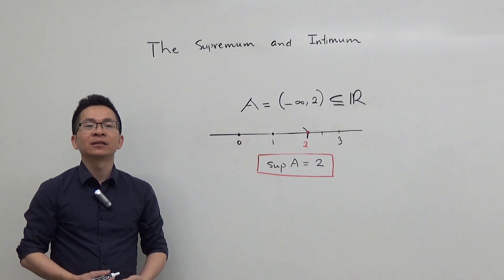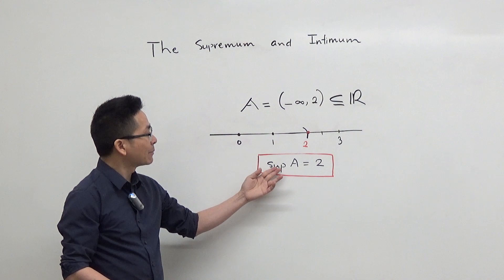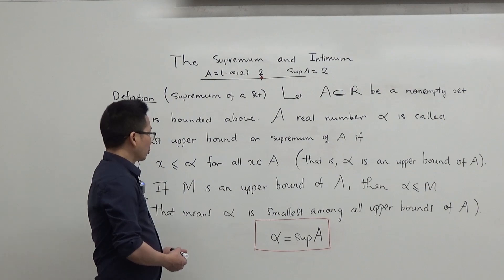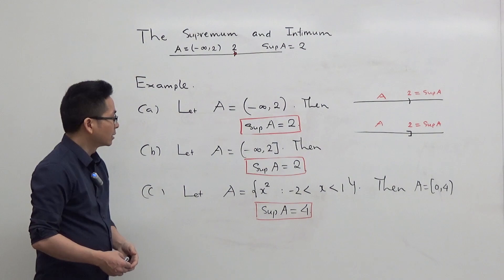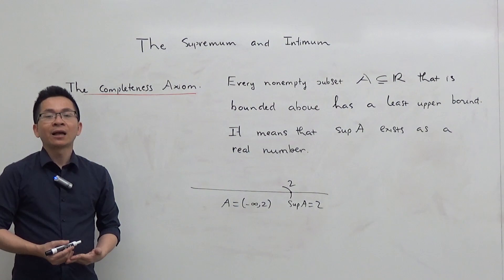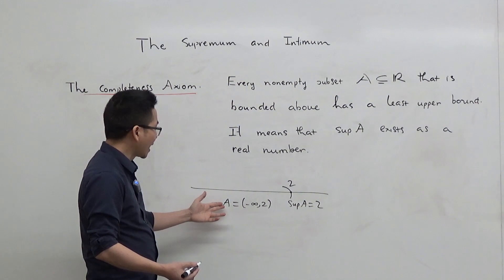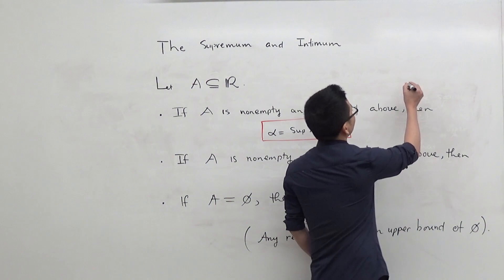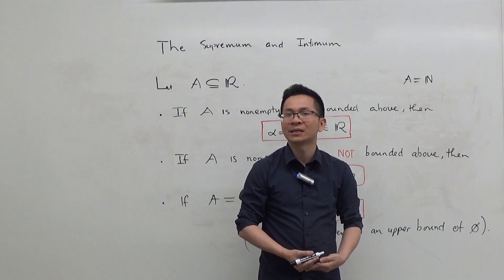Supremum & Infimum --- Part 1 --- Supremum, Example and Completeness Axiom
Supremum and Infimum, Part 1: Supremum, Example and Completeness Axiom